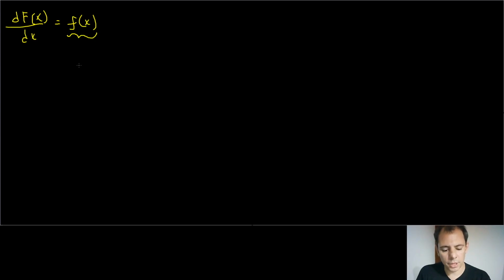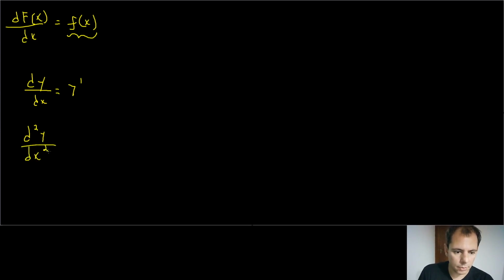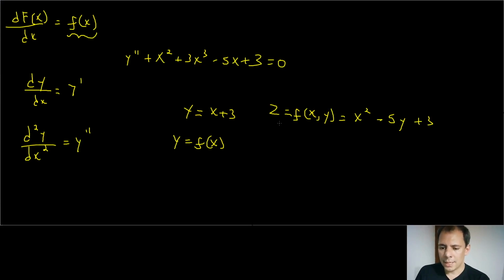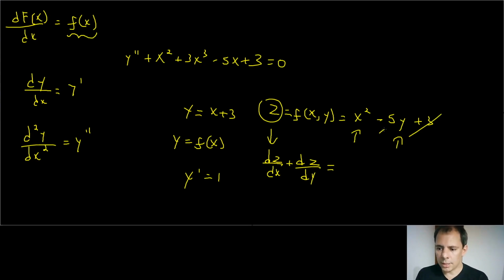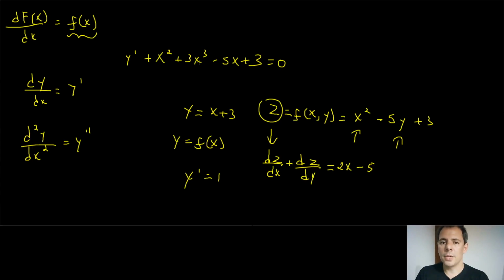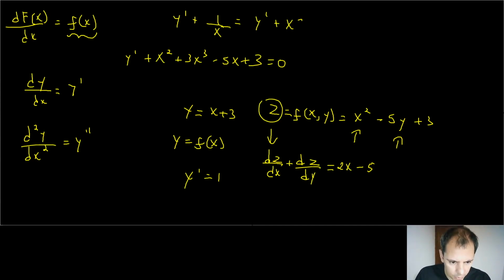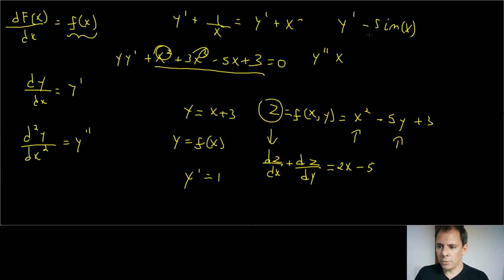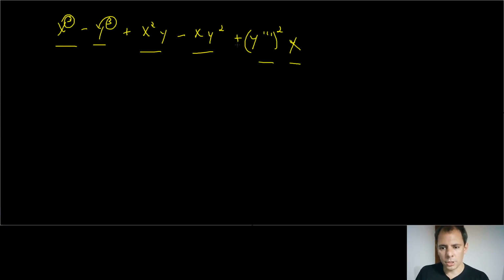Differential equations, part 1